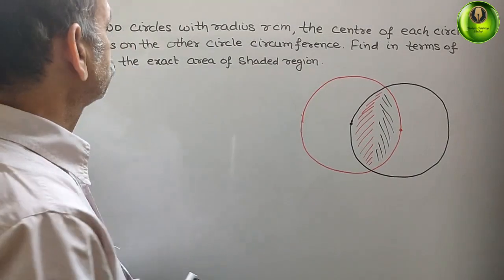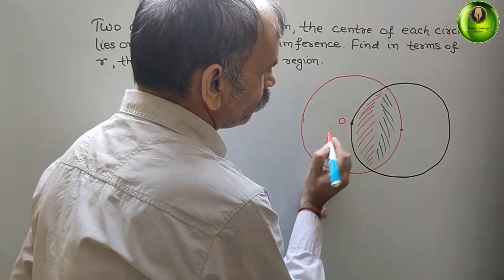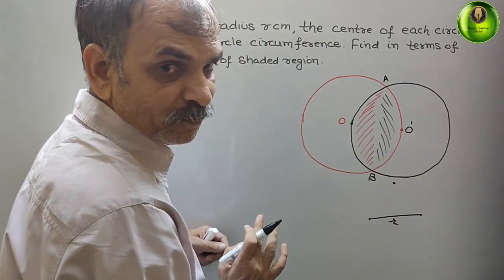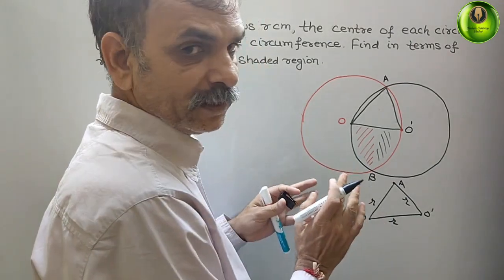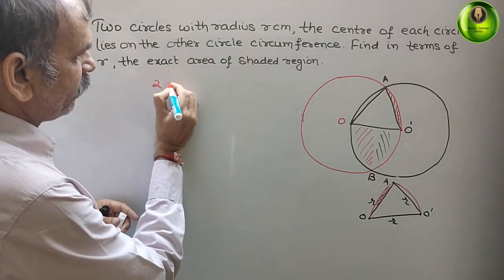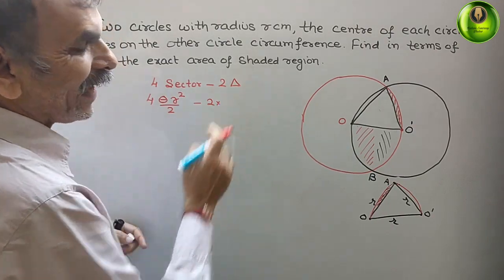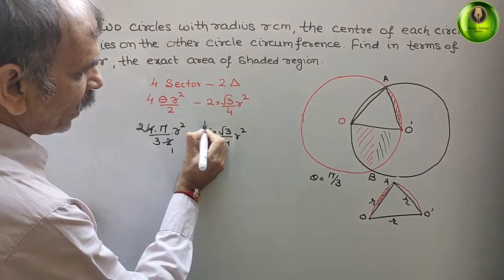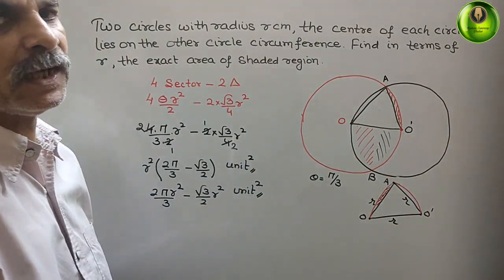Two circles with radius r cm. The centre of each circle lies on the circumference of the other circ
Circular Measures EX 4C Q 11